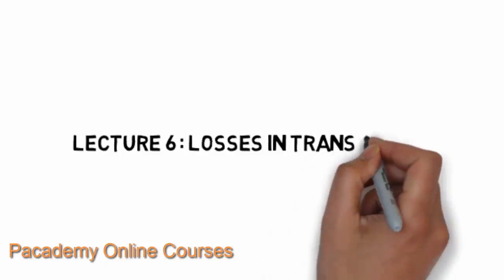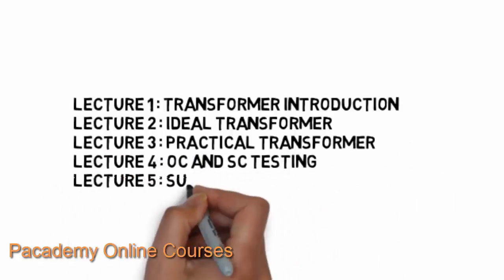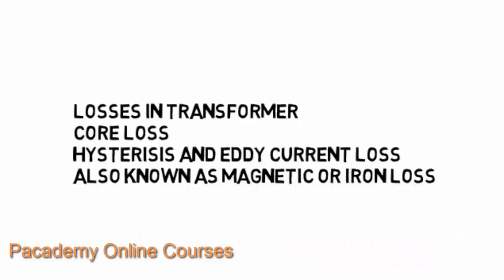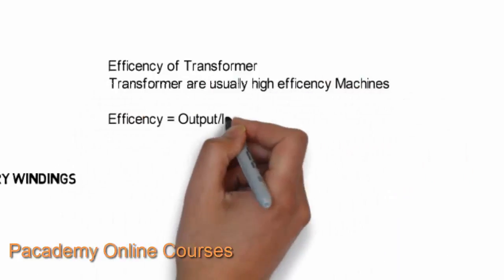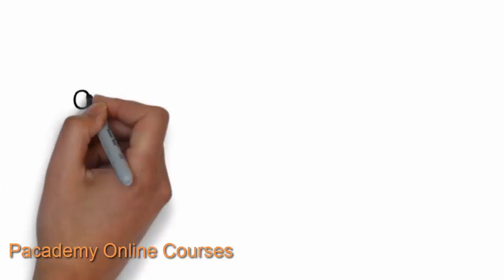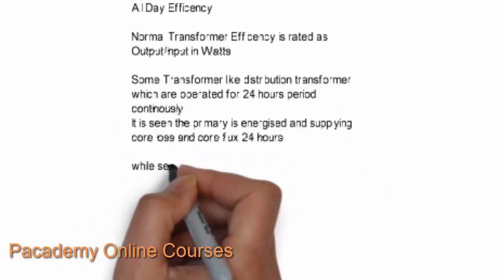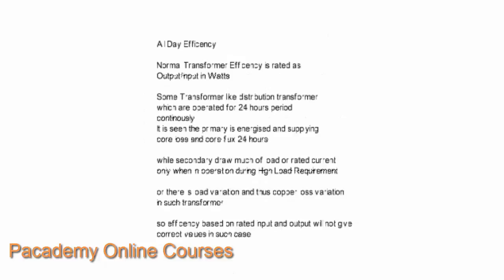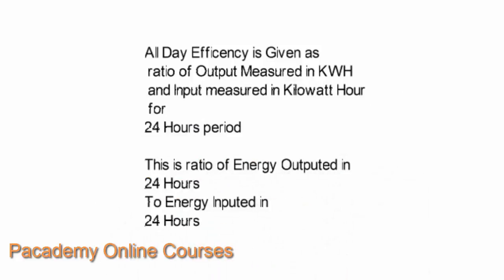Losses in Transformer , All Day Efficency , Electrical Transformer Lecture 6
Losses in Transformer , Electrical Transformer Lecture 6 , transformer efficiency calculation , Hysteresis Loss , Core Loss , Eddy Current Loss , efficiency of transformer